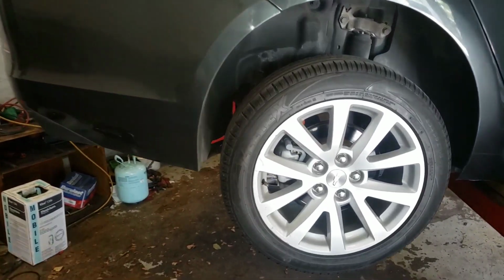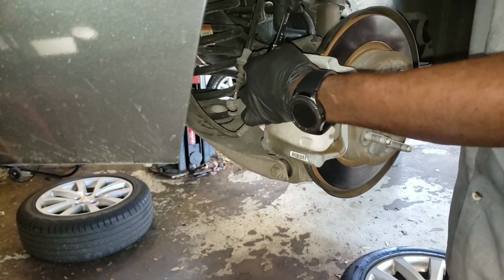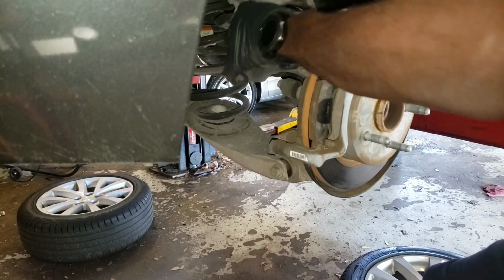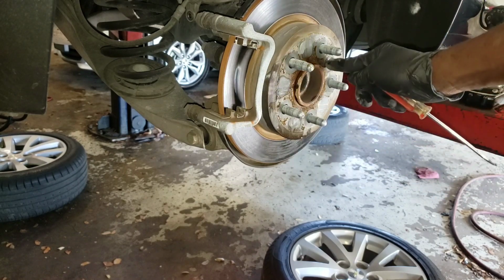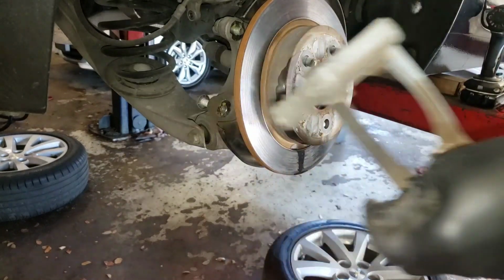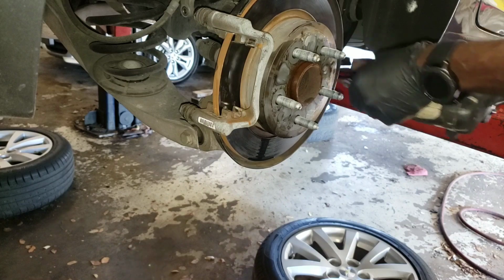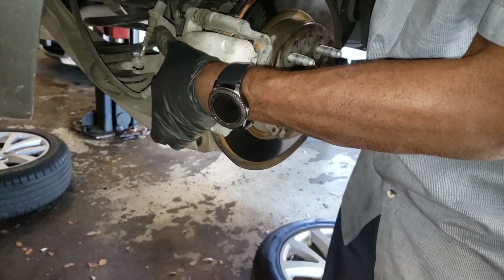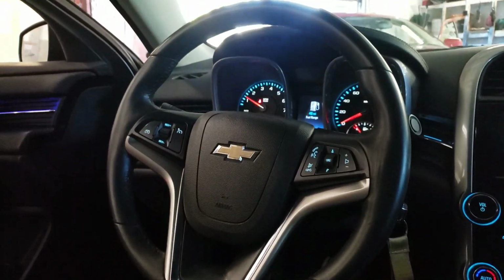Chevy Malibu rear brakes replacement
links to the parts are here :
brake rotors
brake pads